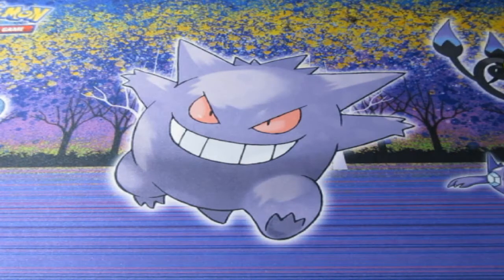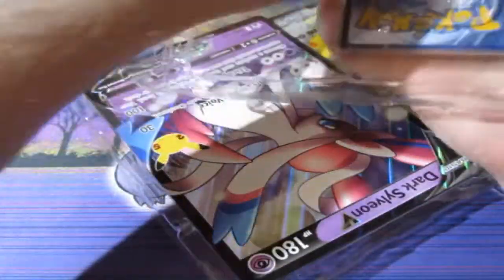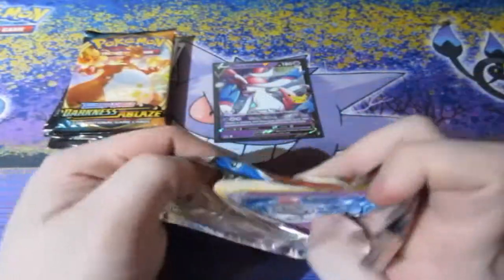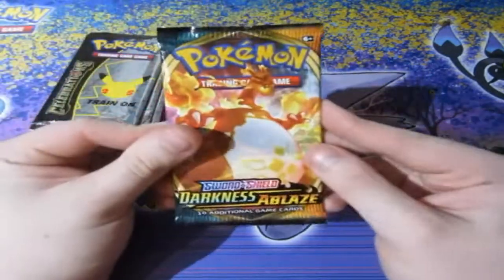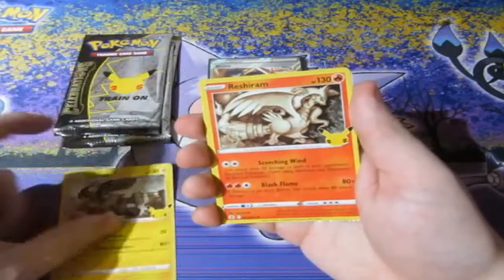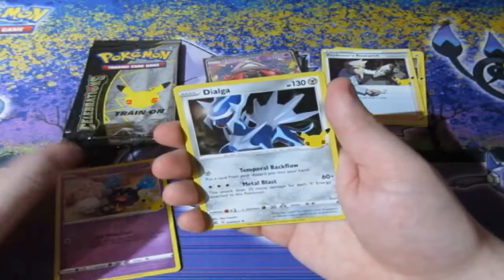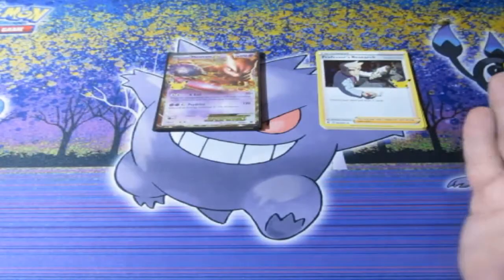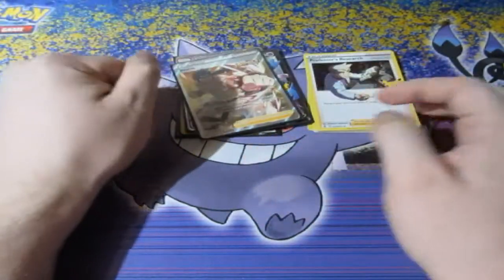Pokémon Pack Opening Dark Sylveon Box OMFG